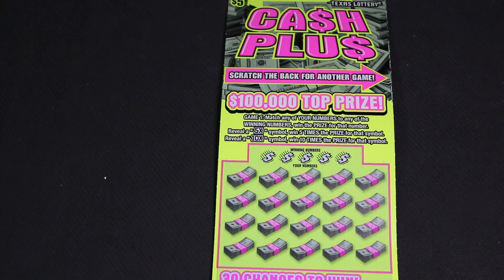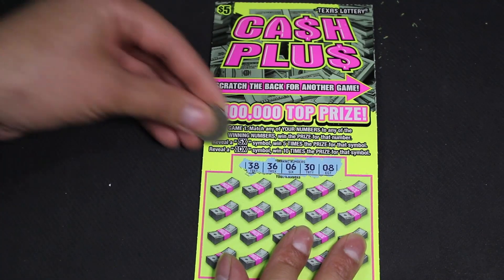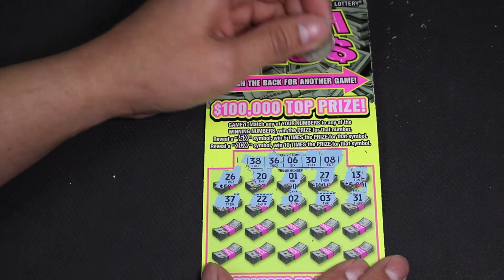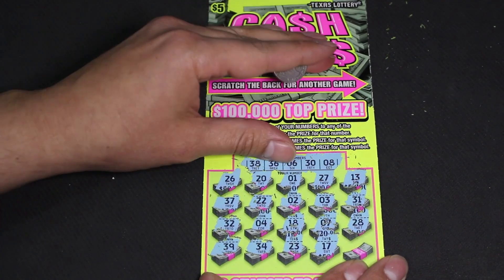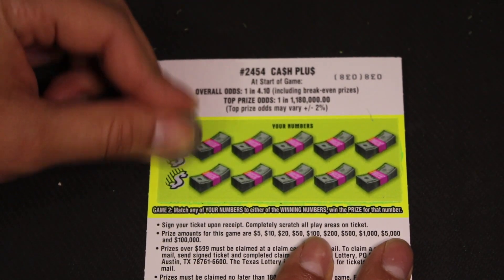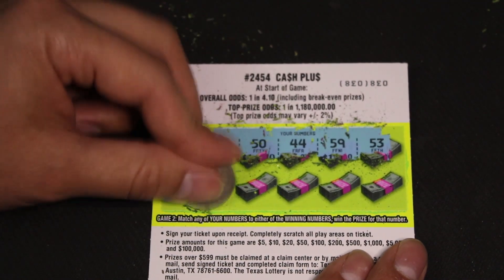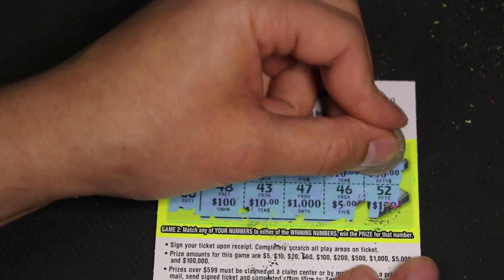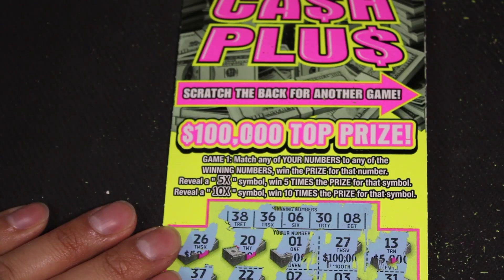Texaslottery | Scratch Off Showdown: Cash Plus Edition!!!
Get ready for an epic scratch off showdown in the Cash Plus edition! In this video, I'll be scratching off Cash Plus tickets to see if I can hit the jackpot. With every ticket offering the chance to win big, the excitement is palpable.

Join me as I scratch off each ticket, revealing the hidden numbers and hoping for the best. Will I come out on top and hit the jackpot, or will luck not be on my side today? There's only one way to find out!

With the Cash Plus edition, the stakes are high and the excitement is even higher. Whether you're a seasoned scratch off veteran or a newcomer looking to get lucky, you won't want to miss this thrilling challenge.

So sit back, relax, and get ready for a wild ride as we scratch off our way to victory in the Cash Plus showdown.